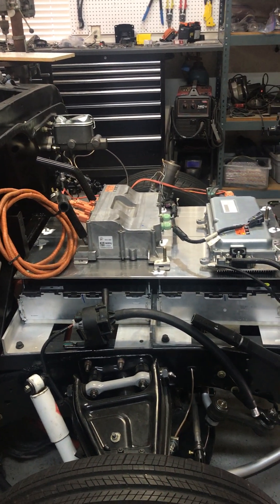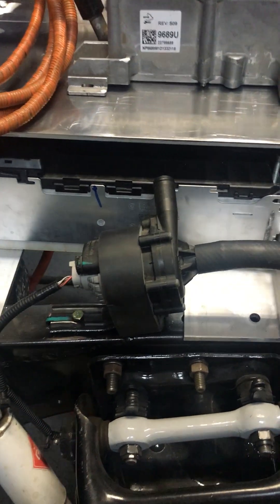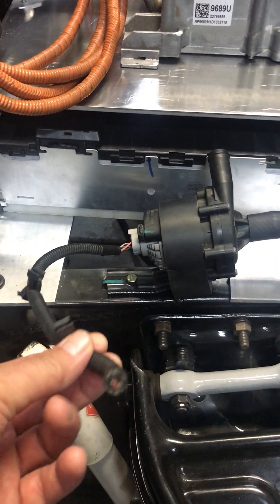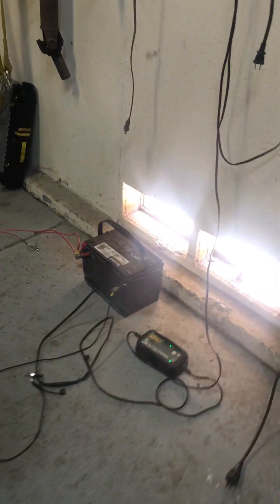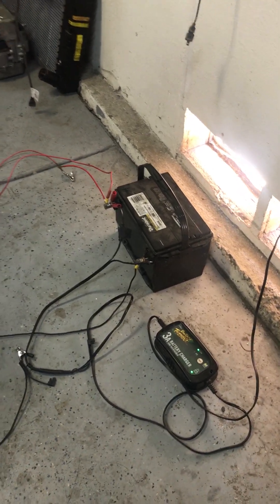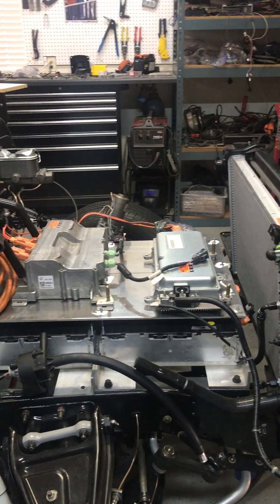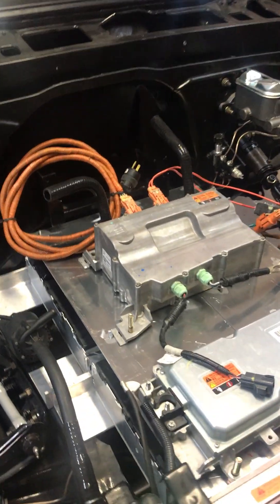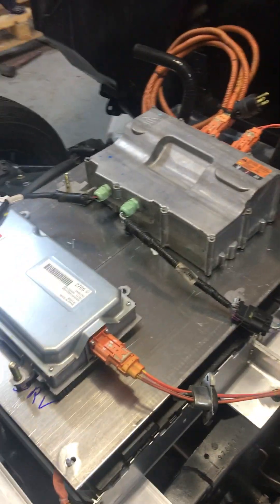Tesla Model S Water Pump Part I